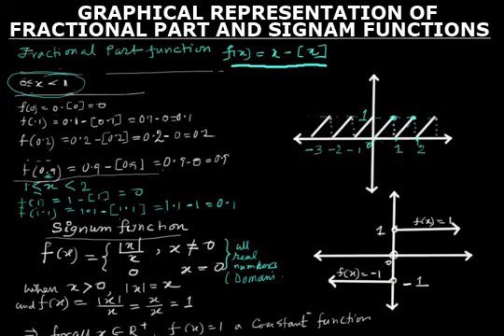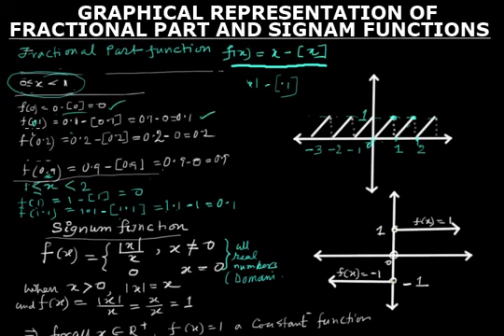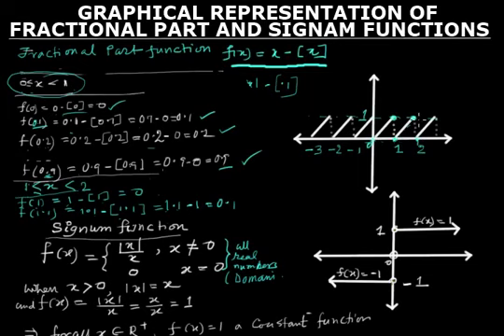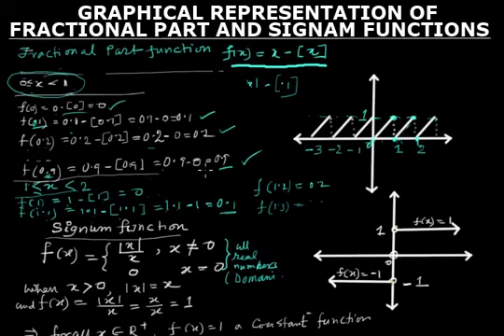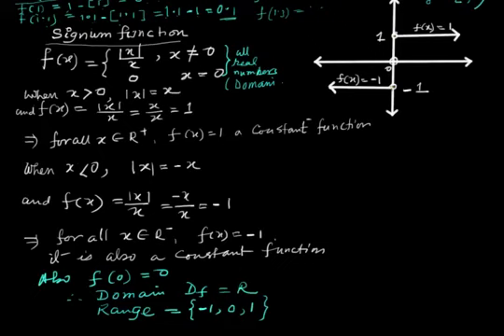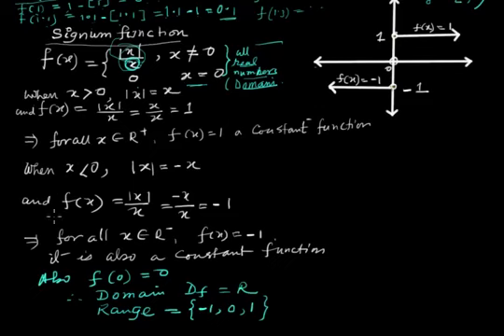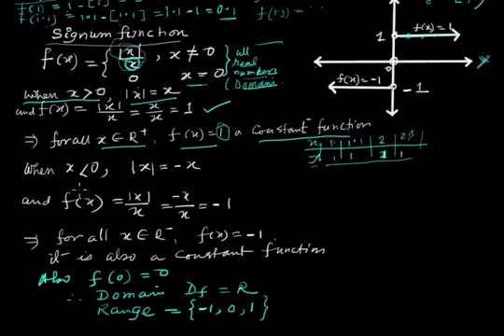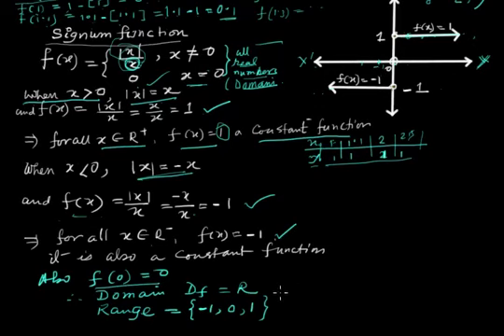Representation of fractional part and c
Concept of Fractional part function and Signum function, their graphs, their domain and range.